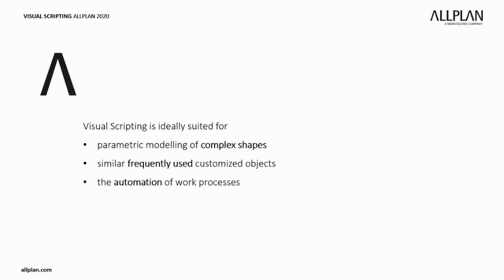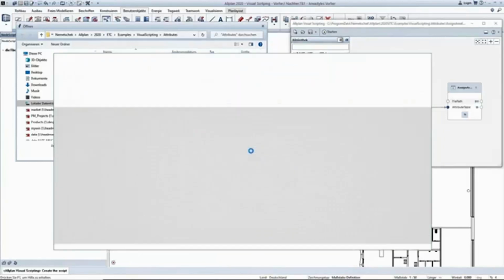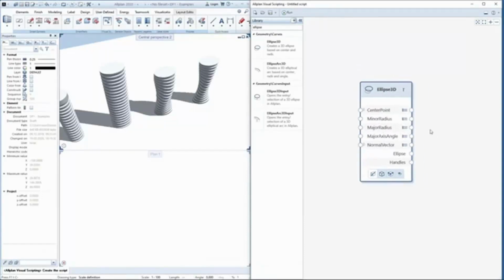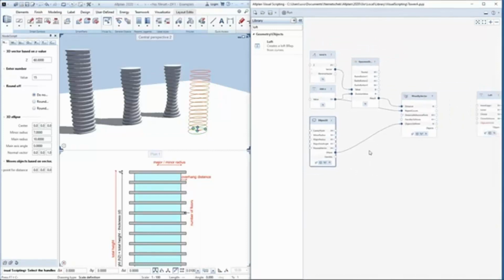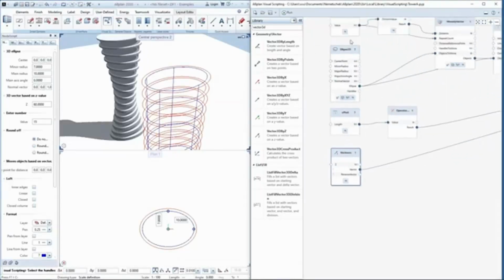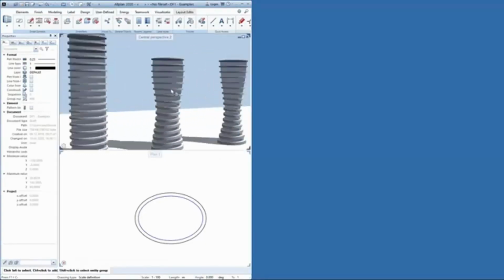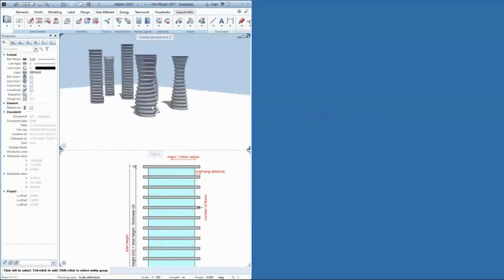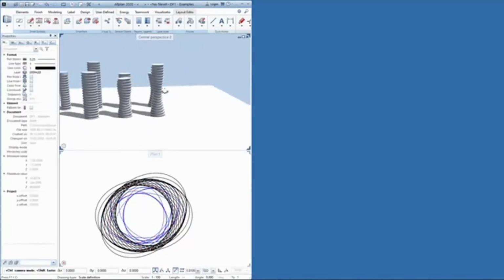Webinar | Introdución a VisualScripting de Allplan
En este webinar (en idioma inglés) aprenderás a crear potentes scripts sin tener conocimientos de programación. Podrás automatizar los flujos de trabajo repetitivos y crear objetos paramétricos o estructuras complejas.

Puedes descargarte una demo gratuita de las soluciones de software BIM ALLPLAN para que  compruebes por ti mismo sus ventajas y beneficios.